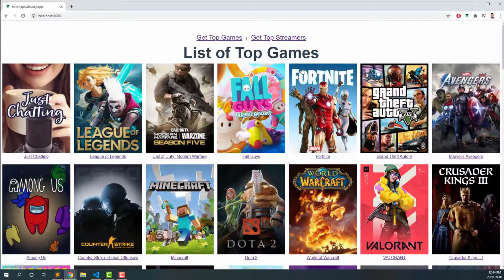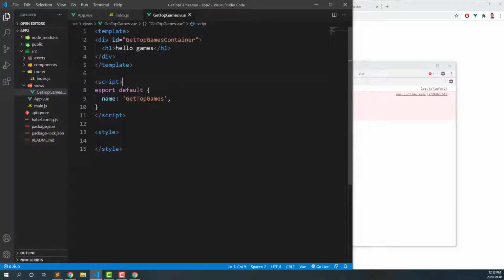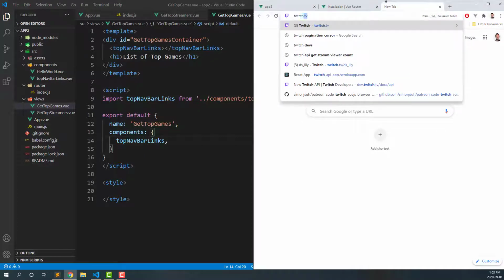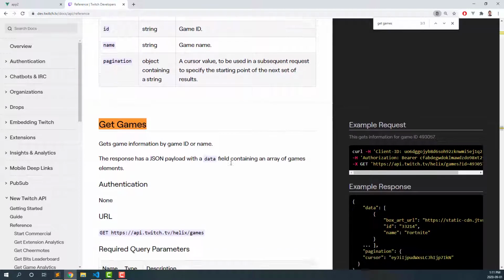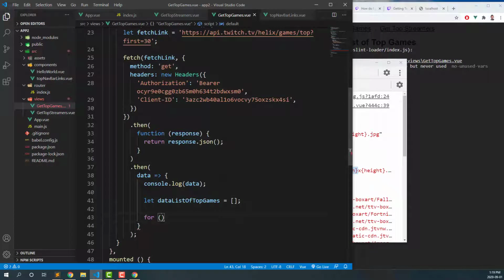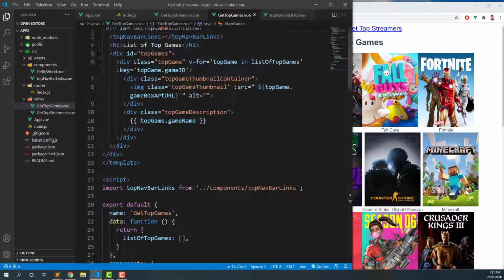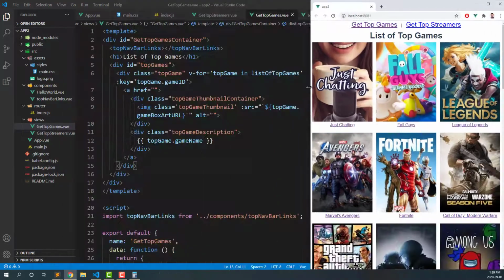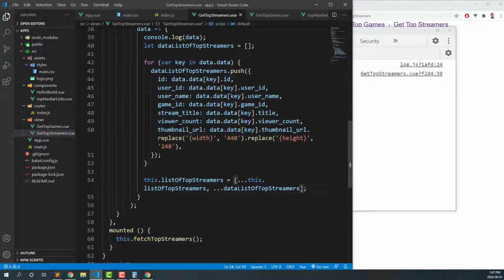Twitch API APP with Vue.js Tutorial - Part 1 - intro/app demonstration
full source code is explained in the videos.

In this tutorial series, we are going to create a Vue.js application using the Twitch.tv developer API toolkit to create a page that fetches the top games and streamers and also shows the individual streams when clicked on. I also added responsiveness to the stream and game image thumbnail gallery so there is some interesting CSS involved as well. Enjoy! Source code available for Patreons.